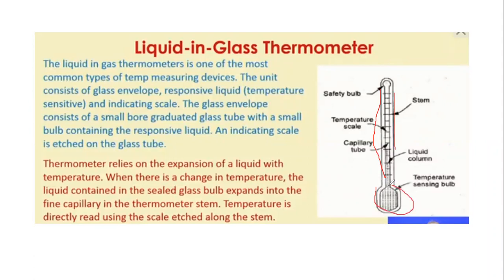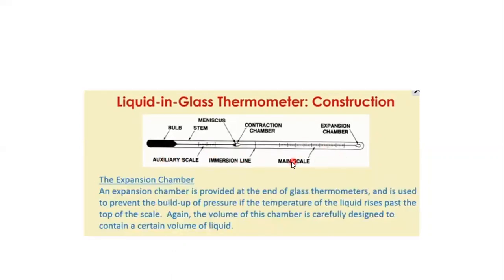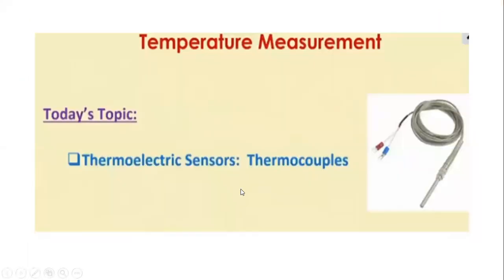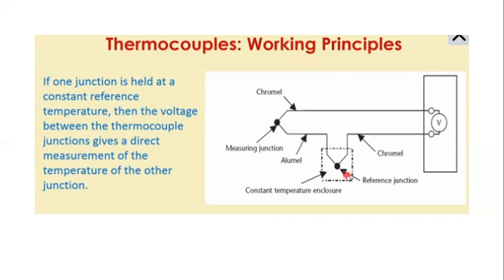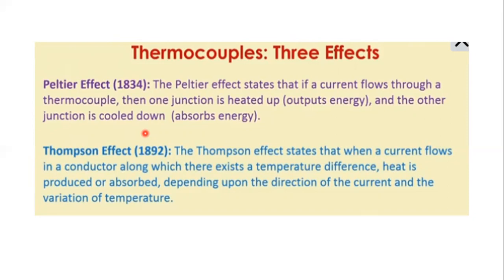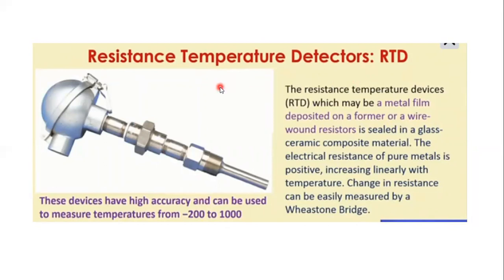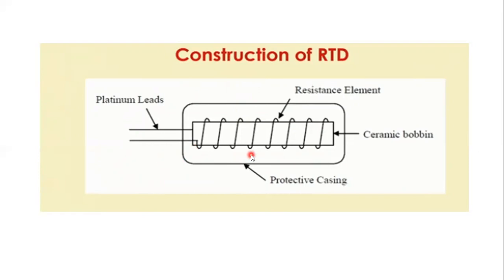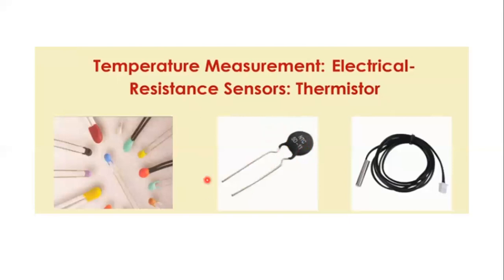Temperature Measurement (Lecture - 2)